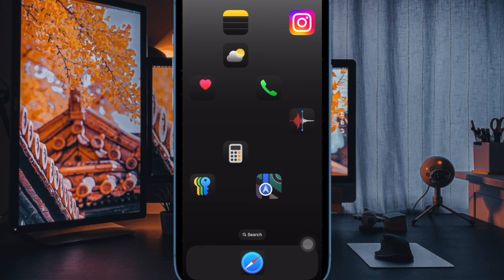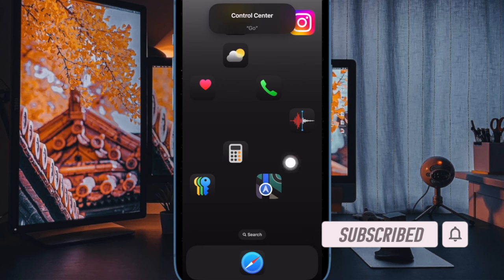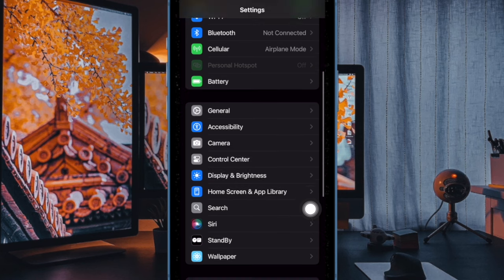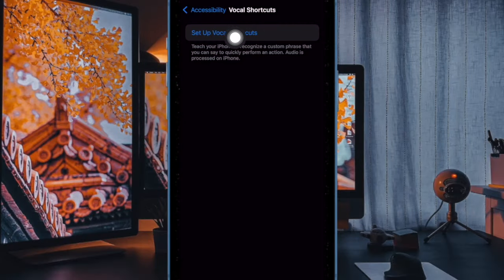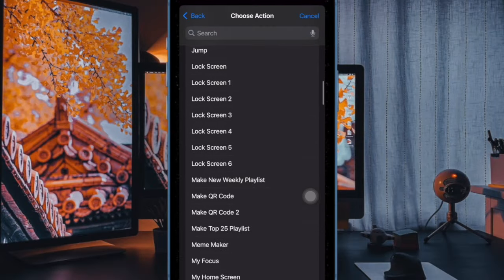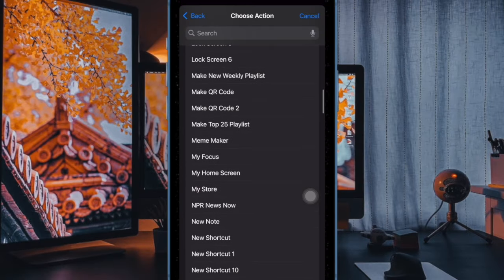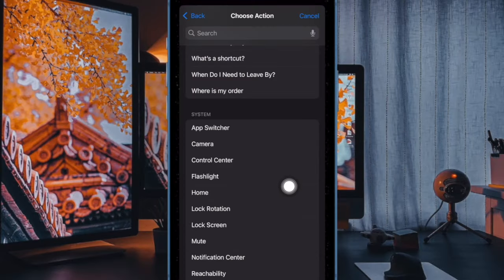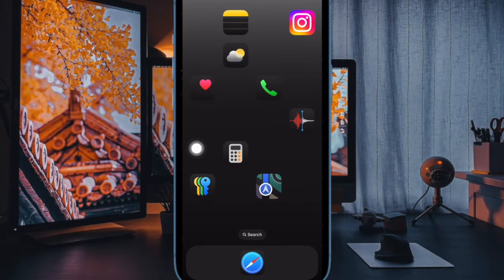How to Set Up & Use iOS 18 Vocal Shortcuts on iPhone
Vocal Shortcuts are super handy as they let you perform common actions faster. Here is how you can set up and use iOS 18 Vocal Shortcuts on your iPhone.